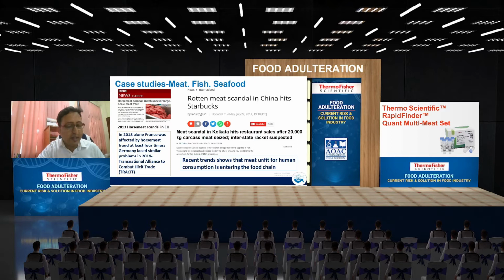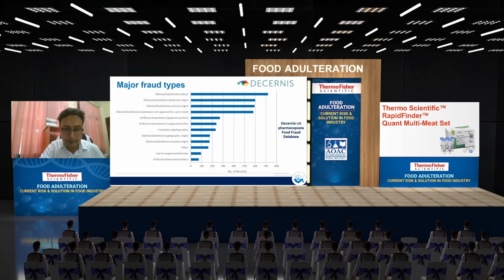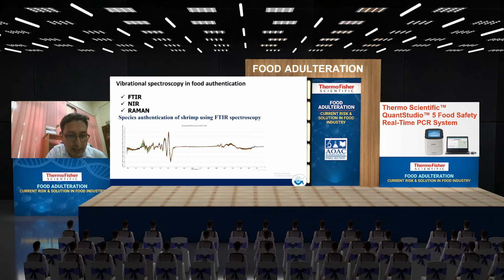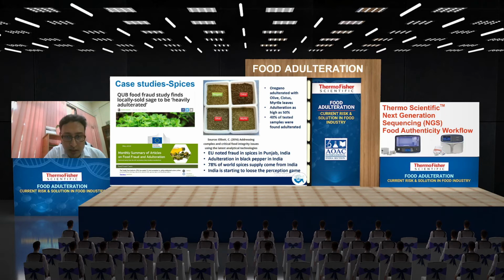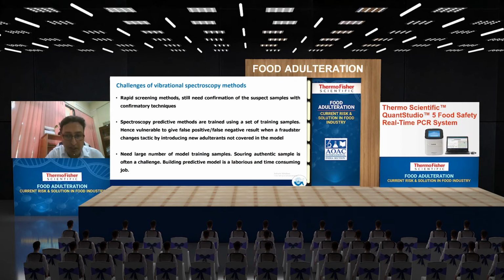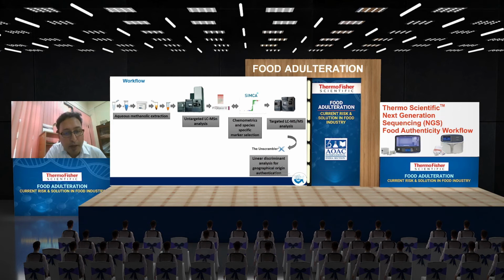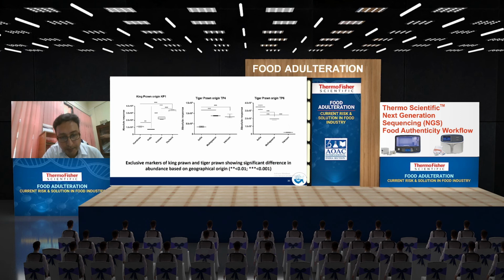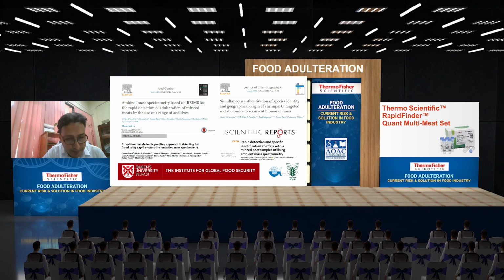Food Adulteration- Current Risk & Solution in Food Industry- Dr. Niladri Chatterjee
INDIA SECTION AOAC INTERNATIONAL & THERMO FISHER SCIENTIFIC presents FOOD ADULTERATION- CURRENT RISK & SOLUTION IN FOOD INDUSTRY (26th February, 2021)

Dr. Niladri Chaterjee
Dr. Niladri Chatterjee is a scientist at ICAR-Central Institute of Fisheries Technology, Cochin. His research interest includes Advanced mass spectrometry techniques, Analytical method development for environmental contaminants, Foodomics and Chemometrics.
During his postdoctoral stint in Queens University Belfast, he worked on ambient mass spectrometry for real-time detection of seafood fraud. Dr. Chatterjee was the recipient of SERB early career research award and AOAC India young scientist award.